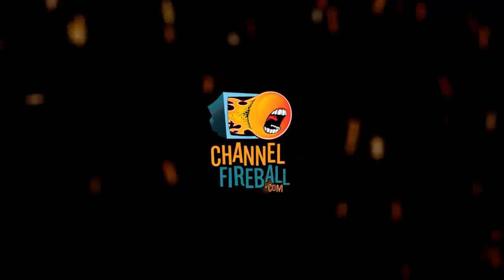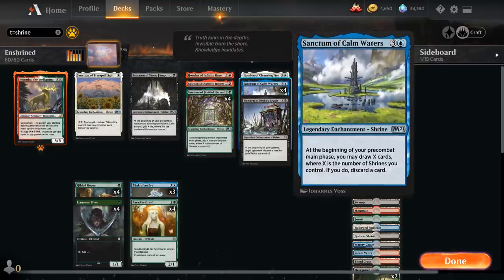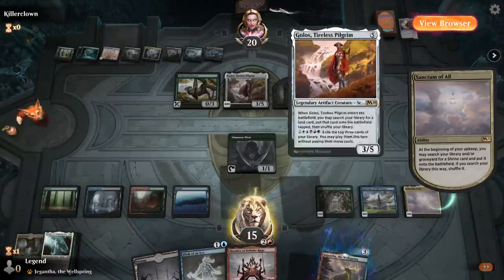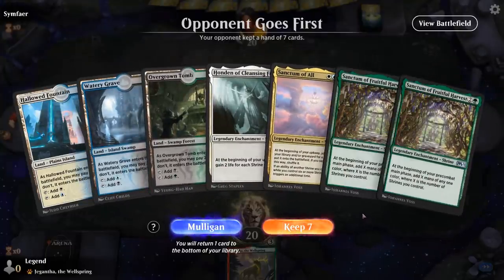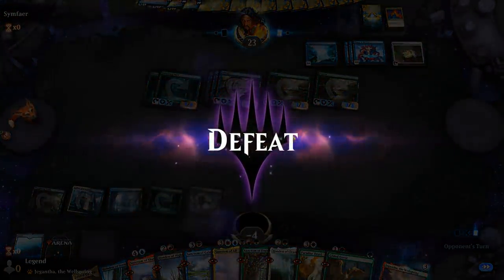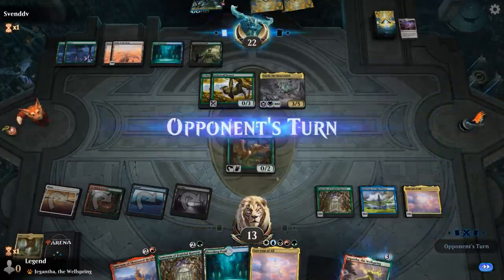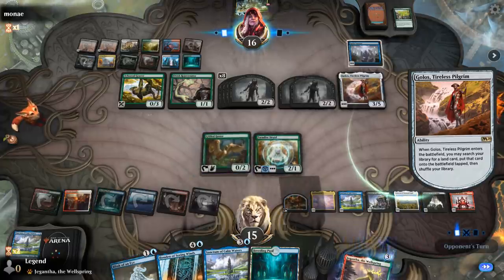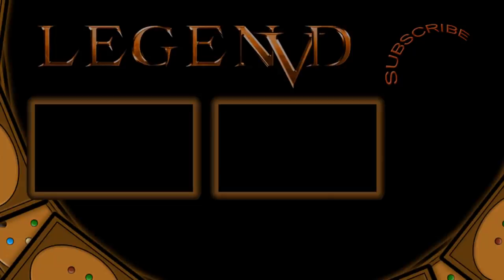MTG Arena - Historic - Shrines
Magic: The Gathering Arena deck tech & gameplay with a 5-color Shrine tribal deck, featuring Sanctums and Hondens in Historic.

00:00 - Deck Tech
08:07 - Match 1
13:29 - Match 2
16:04 - Match 3
22:03 - Match 4
30:17 - Match 5
32:45 - Match 6